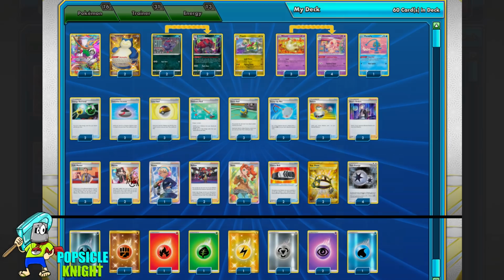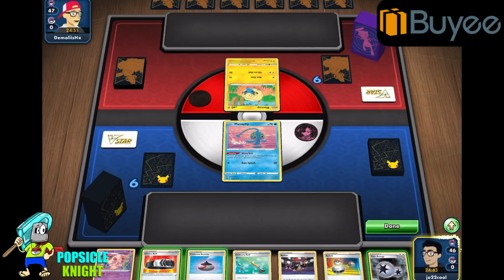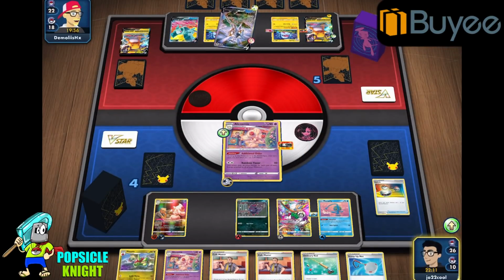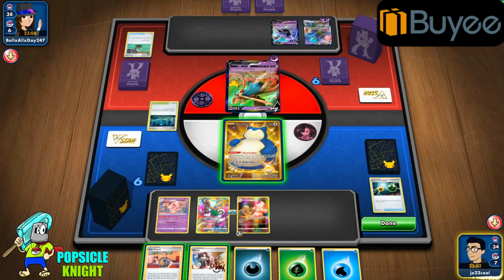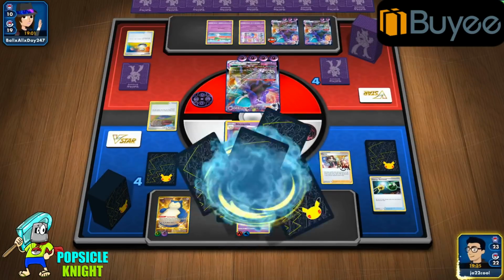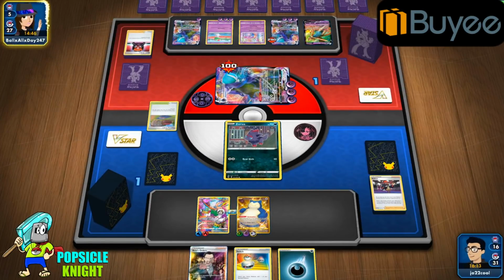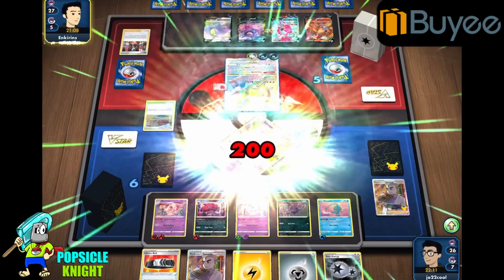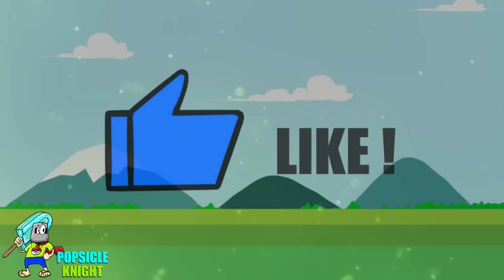ALCREMIE : OHKO potential with CAFE MASTER ! (Pokemon BRILLIANT STARS) PTCGO Gameplay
Alcremie's "Additional Order" ability prevents your turn from ending when you use Cafe Master supporter card. Cafe Master in turn, can accelerate different types of energies to your benched pokemon. And with enough different types of energy attached to all of your pokemon, Alcremie has the potential to ONE-HIT KO any pokemon in the game.

(This build was designed 2021 Post-Rotation STANDARD format from SSH to BRS)

TIME STAMPS:
00:00 Intro
00:55 Sponsor: BUYEE
01:47 Deck Profile
06:35 Alcremie vs Raichu V
16:10 Alcremie vs Shadowy Calyrex VMAX
32:37 Alcremie/Xerneas vs Arceus VSTAR

#Pokémon - 16

* 1 Oranguru BRS 198
* 2 Snorlax CRE 224
* 2 Zorua EVS 102
* 2 Zoroark EVS 103
* 1 Flapple EVS 120
* 3 Milcery BRS 70
* 4 Alcremie BRS 194
* 1 Manaphy BRS 41

* 2 Energy Retrieval SSH 160
* 1 Sonia RCL 192
* 2 Evolution Incense SSH 163
* 3 Café Master BRS 133
* 2 Ordinary Rod SSH 171
* 1 Peonia CRE 196
* 3 Quick Ball FST 237
* 2 Raihan EVS 152
* 3 Level Ball BST 129
* 2 Scoop Up Net RCL 165
* 2 Choice Belt BRS 135
* 2 Boss's Orders BRS 132
* 2 Exp. Share BST 180
* 2 Marnie PR-SW 120
* 2 Switch SSH 183

#Energy - 13

* 1 Lightning Energy EVS 235
* 2 Psychic Energy SWSHEnergy 5
* 1 Grass Energy SWSHEnergy 1
* 1 Metal Energy SWSHEnergy 8
* 4 Twin Energy RCL 174
* 1 Fighting Energy CRE 233
* 1 Fire Energy SWSHEnergy 2
* 1 Darkness Energy SWSHEnergy 7
* 1 Water Energy SWSHEnergy 3

#Pokémon - 17

* 2 Snorlax CRE 224
* 2 Zorua EVS 102
* 1 Liepard BRS 91
* 2 Zoroark EVS 103
* 1 Volcarona V EVS 21
* 3 Milcery BRS 70
* 1 Xerneas CEL 12
* 4 Alcremie BRS 71
* 1 Manaphy BRS 41

* 2 Energy Retrieval SSH 160
* 2 Evolution Incense SSH 163
* 2 Café Master BRS 133
* 2 Ordinary Rod SSH 171
* 1 Energy Recycler BST 124
* 1 Gloria BRS 141
* 2 Marnie SSH 200
* 2 Professor's Research CEL 24
* 3 Quick Ball FST 237
* 2 Boss's Orders RCL 189
* 3 Level Ball BST 129
* 2 Scoop Up Net RCL 165
* 2 Choice Belt BRS 135
* 2 Switch SSH 183

#Energy - 15

* 2 Psychic Energy SWSHEnergy 5
* 2 Grass Energy SWSHEnergy 1
* 2 Water Energy SWSHEnergy 3
* 3 Twin Energy RCL 174
* 1 Darkness Energy SWSHEnergy 7
* 1 Metal Energy SWSHEnergy 8
* 2 Fire Energy SWSHEnergy 2
* 1 Lightning Energy SWSHEnergy 4
* 1 Fighting Energy SWSHEnergy 6